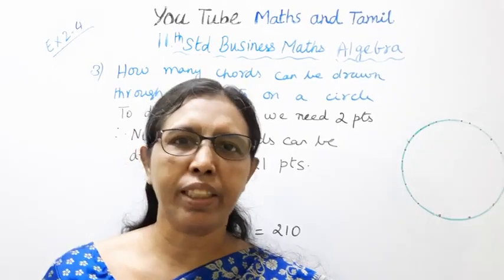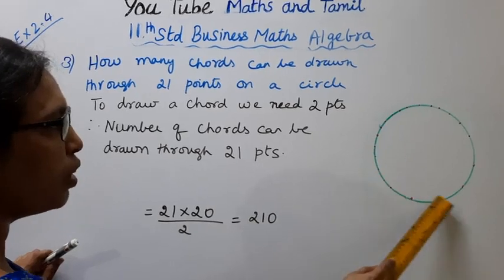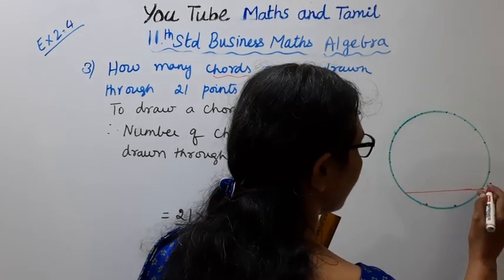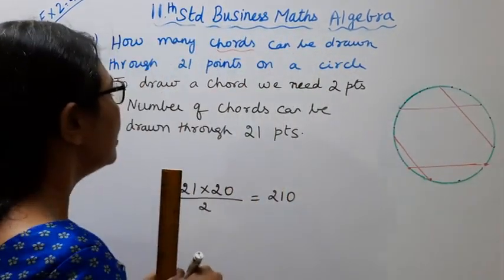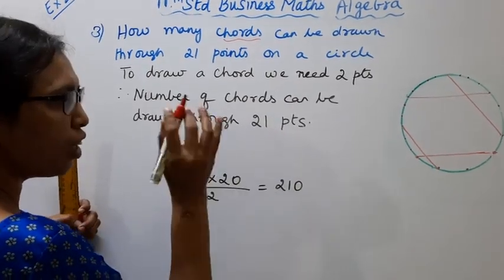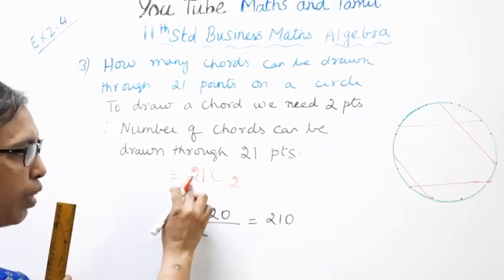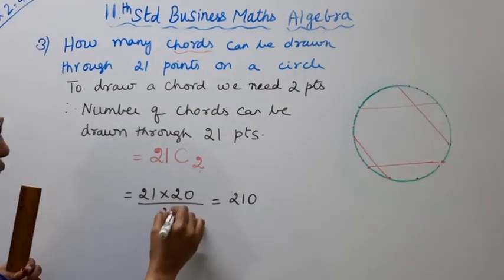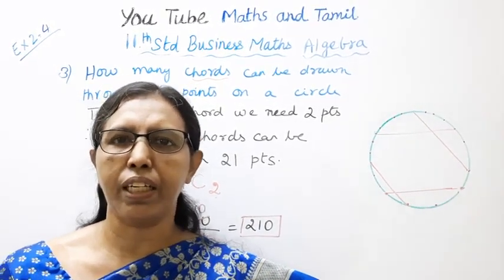T.N. 11th Business Maths Exercise:2.4 Sum - 3 | Algebra | Chapter - 2.